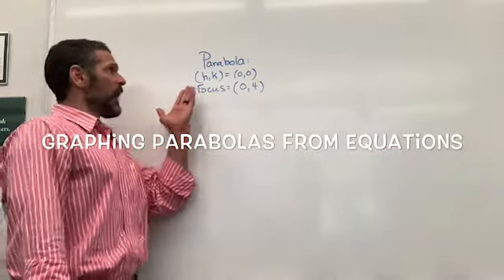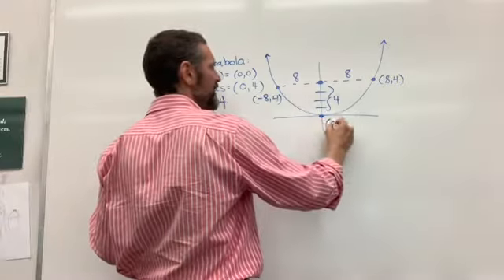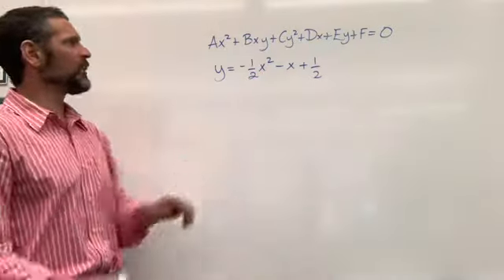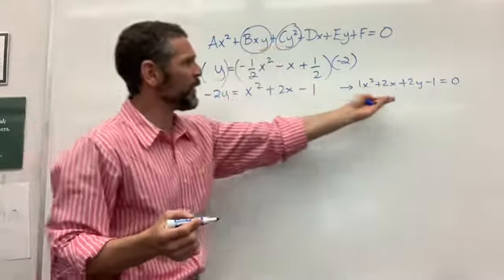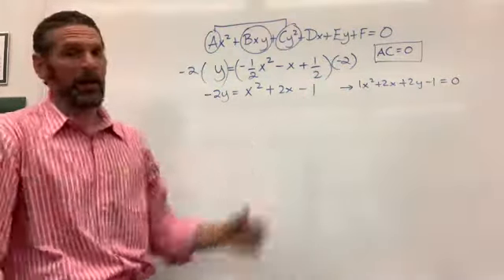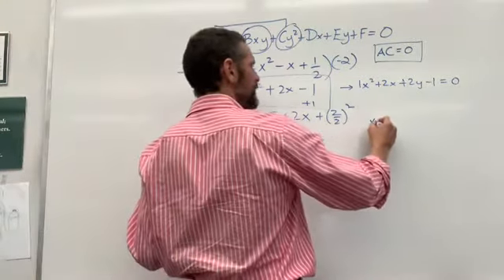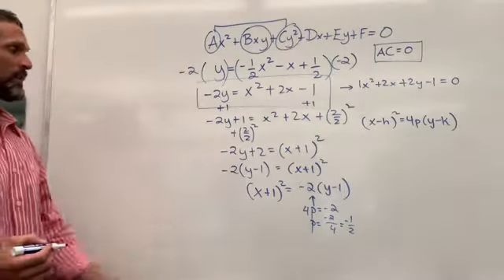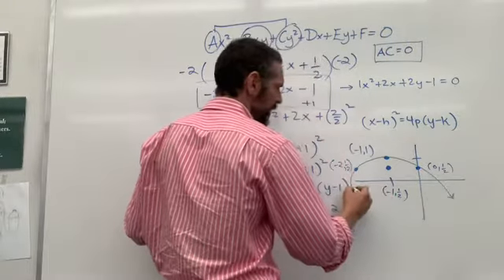Graphing Parabolas from Equations